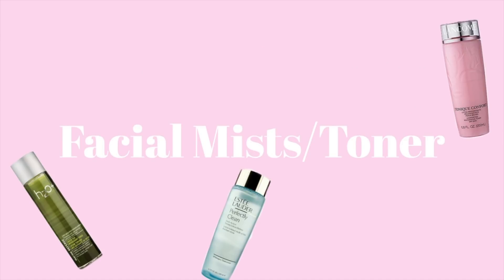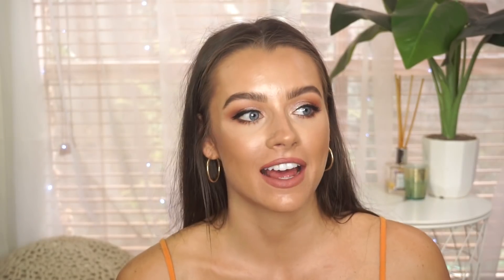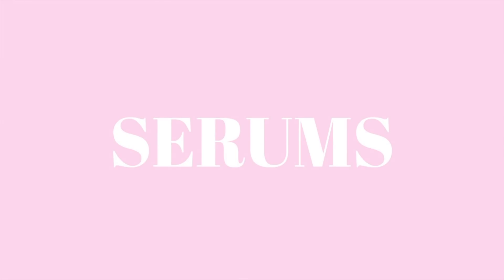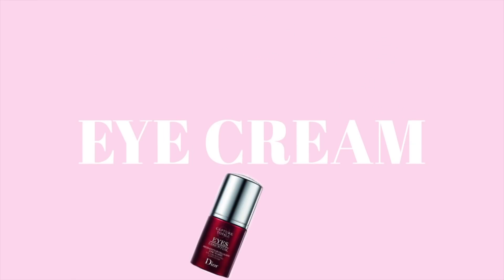IS SKINCARE WORTH THE MONEY? | Maddie Edwards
Hey guys!
Welcome to another Skincare Sundays vid.
Today we're exploring the different steps of our skincare routines and checking out whether they're worth the splurge, or if we're better off saving some cash and buying a cheap, drugstore brand product.

xxxx